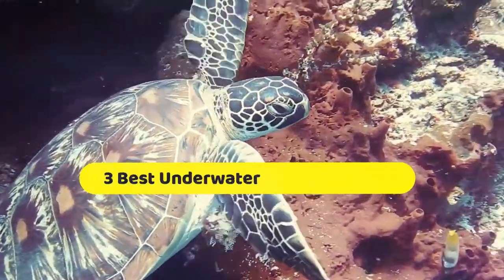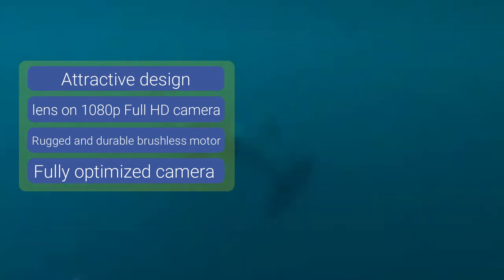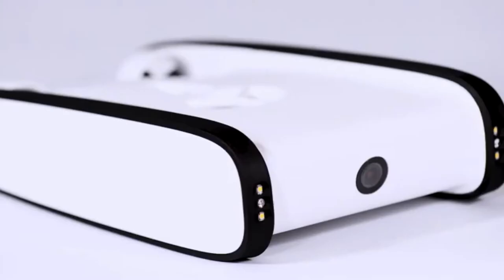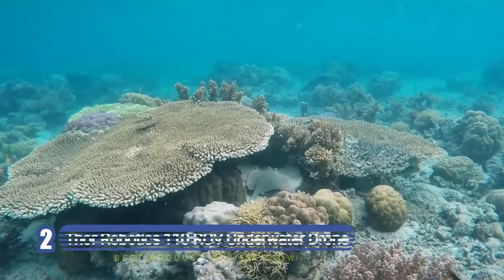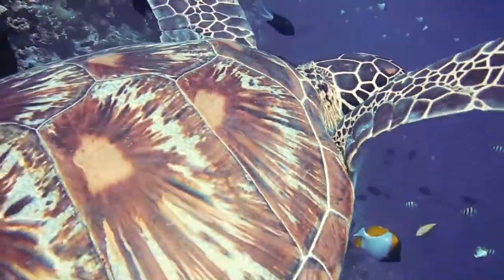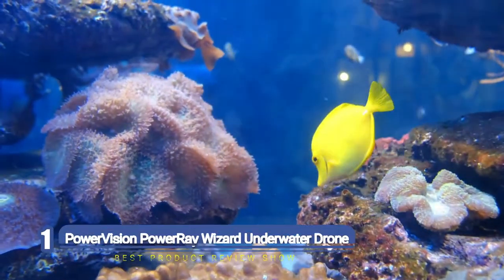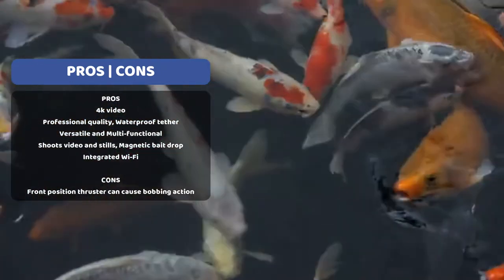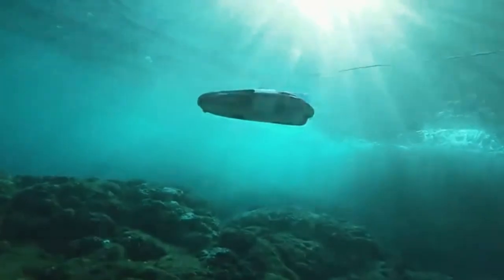Underwater Drones: 3 Best Underwater Drones in 2025(You Can Buy Now)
Similar:
5. Loiley Drone with Camera for Adults✔️✔️
3. Potensic ATOM GPS Drone✔️✔️
2. DJI Mini Drones with Camera for Adults✔️✔️